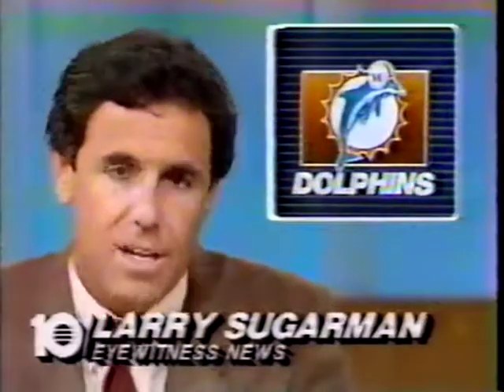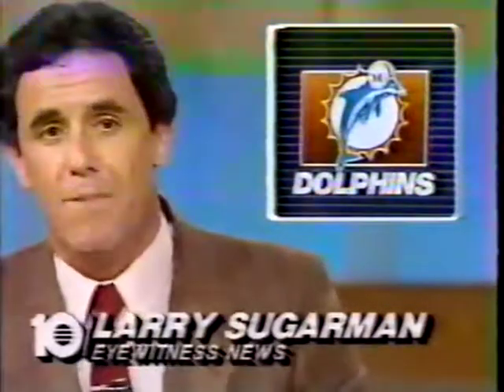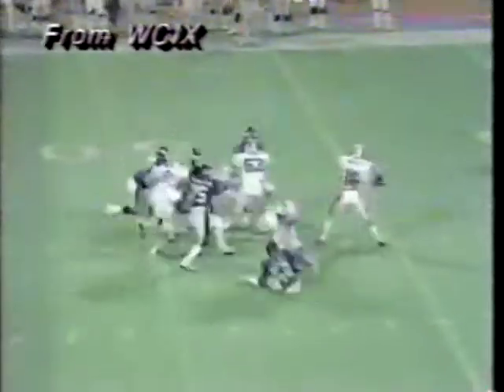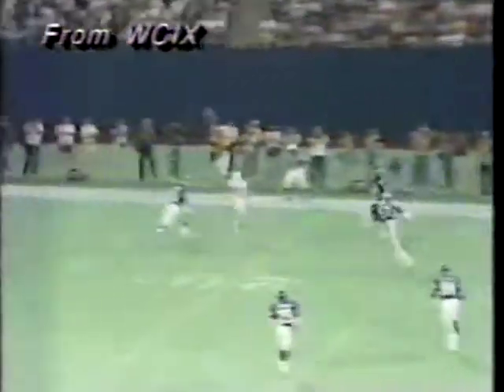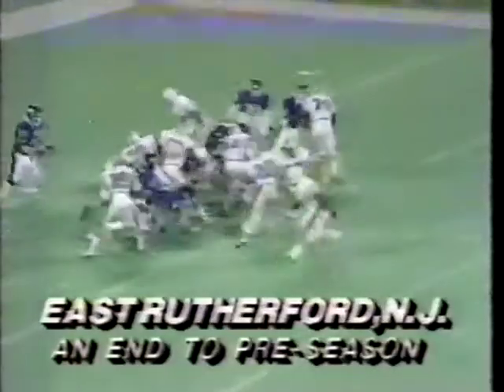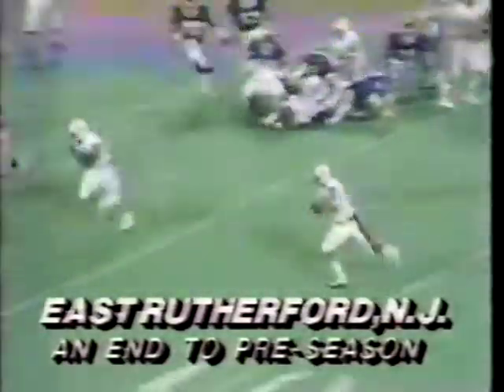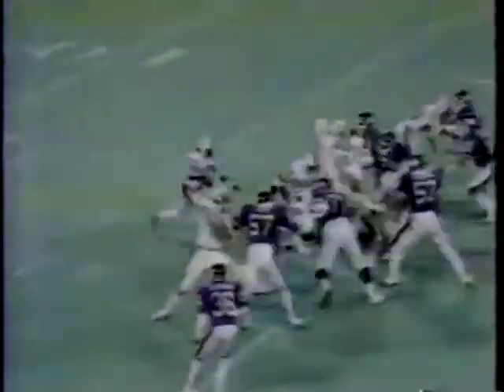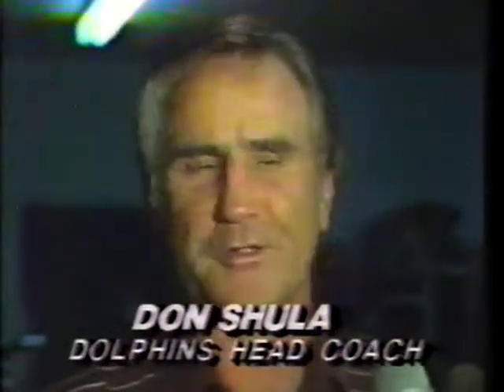1983 PreSeason 04 Dolphins at Giants Highlights; Dan Marino And David Woodley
Highlights of Miami's last 1983 PreSeason game in the Meadowlands vs Giants. Highlights include action from David Woodley, Rookie Dan Marino, David Overstreet and Mark Clayton.